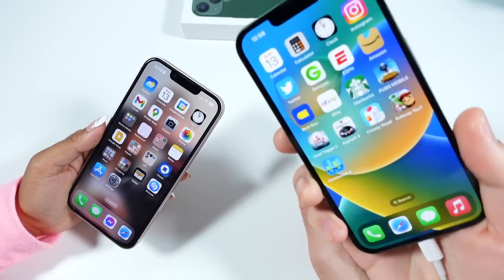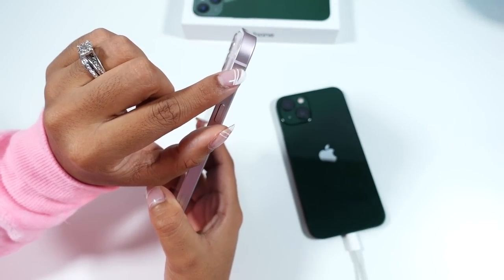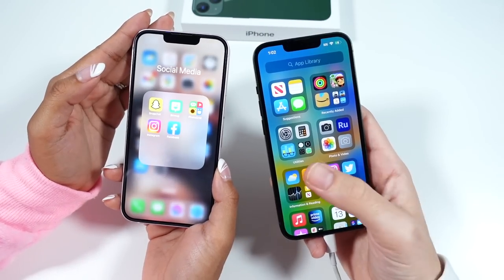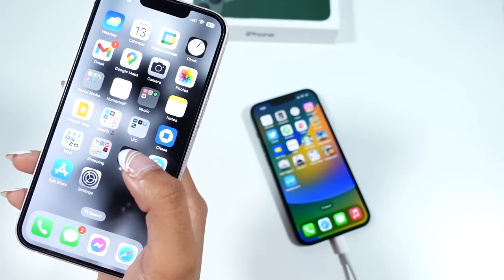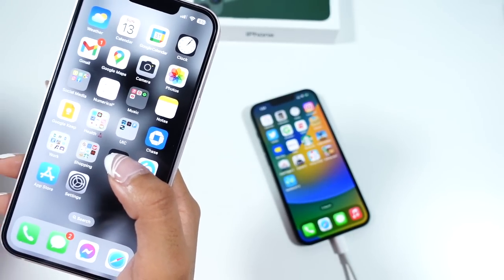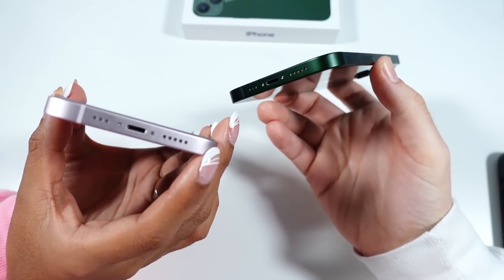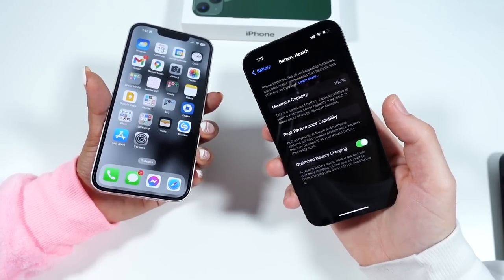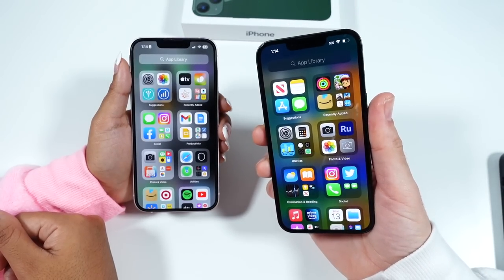iPhone 13 After 1 Year (Wife Edition)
iPhone 13 After 1 Year (Wife Edition) Hello all and welcome to this video discussion of the Apple iPhone 13 featuring my wife as a guest to this episode. In this episode we will both share our thoughts and experiences of the iPhone 13 after 1 year of usage and if this iPhone is the iPhone for you to pick up now. Apple iPhone 13 features a 6.1" Super Retina XDR OLED display, Dual 12MP 4K60P camera with cinematic mode, Apple A15 Bionic, 4GB of ram, a larger 3240 mAH battery, and comes with iOS 15 shipping right out of the box. You can pick up the iPhone 13 in blue, pink, midnight, starlight, and product red. If you have iPhone 13 or plan on buying iPhone 13, please consider sharing your thoughts, questions, comments, and concerns, and enjoy the video!

iPhone 13